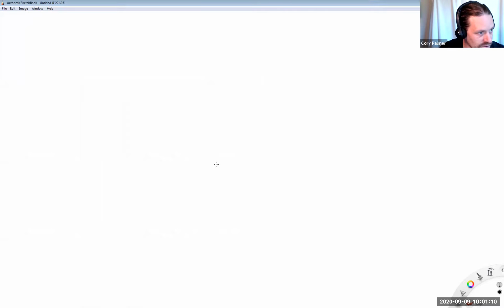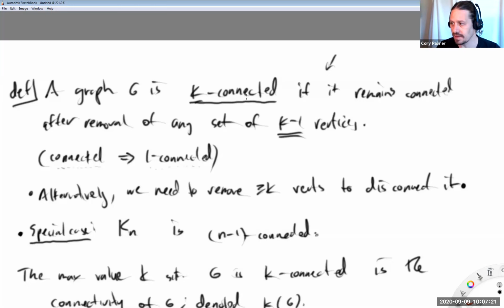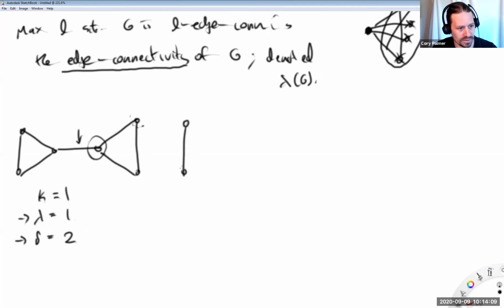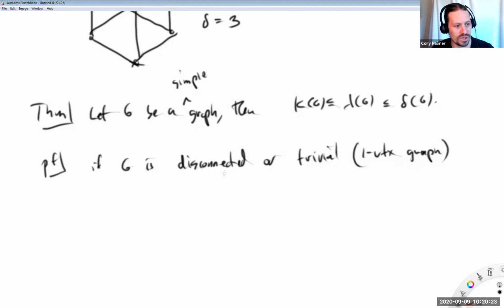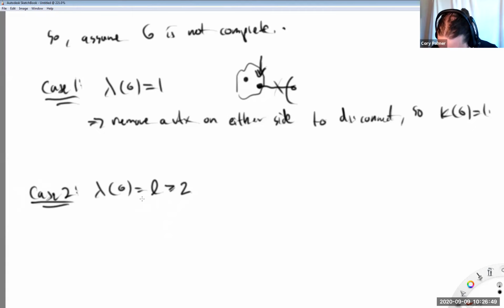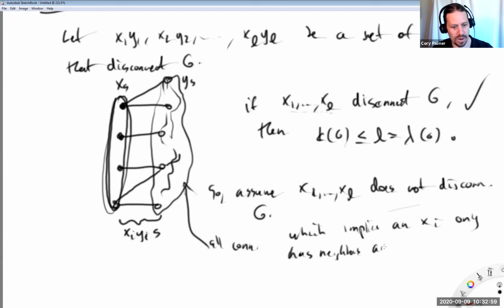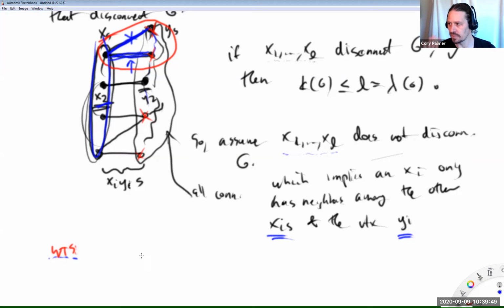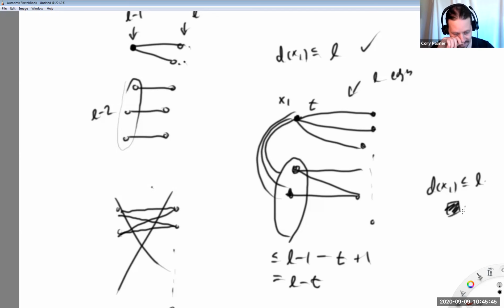Graph Theory - Connectivity (Lecture 9)